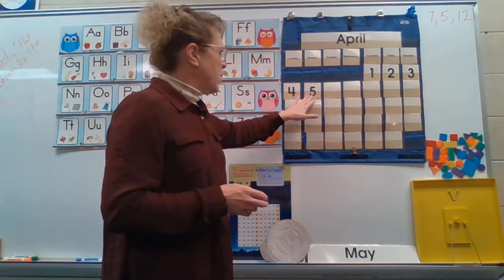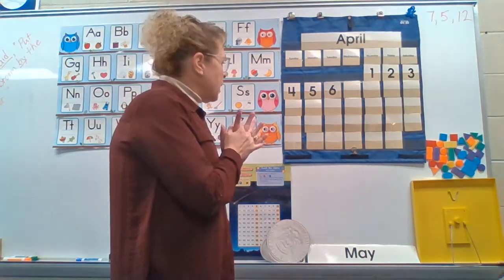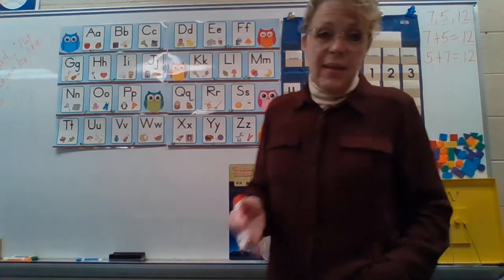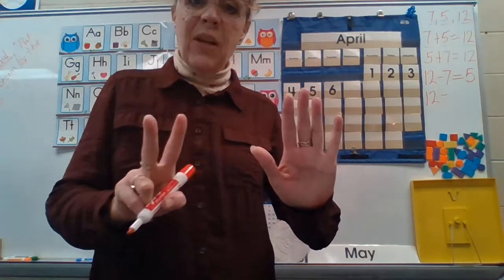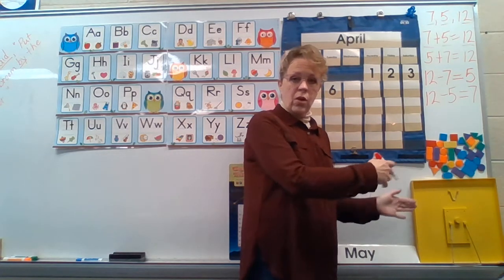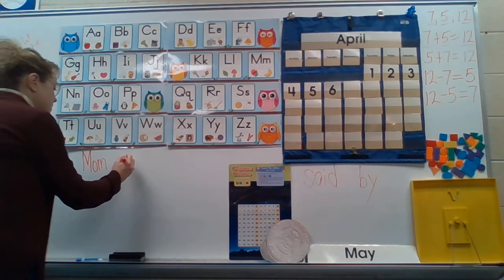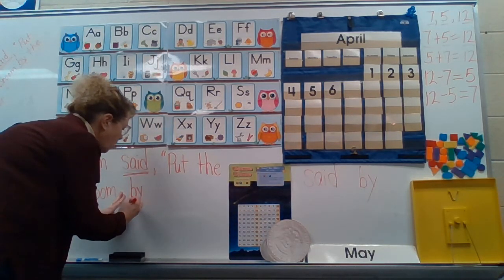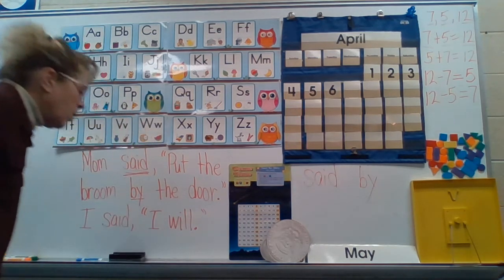April 6 Calendar